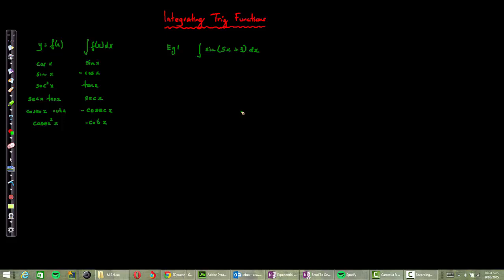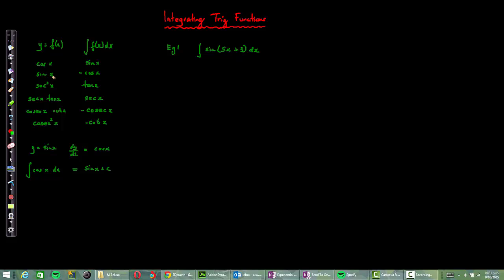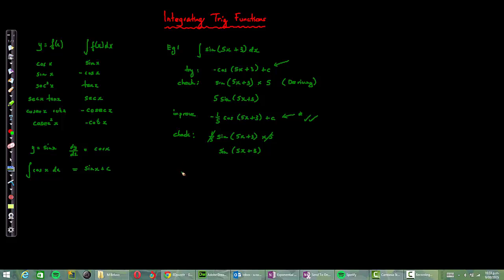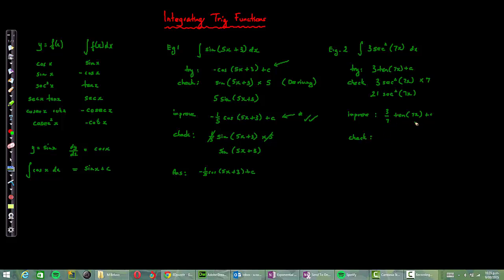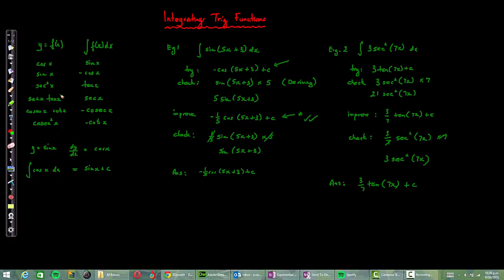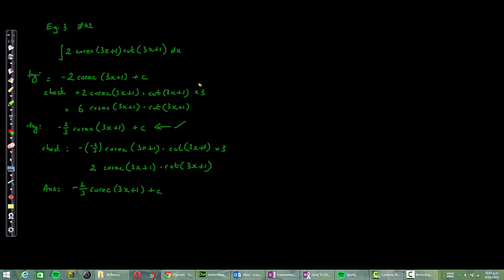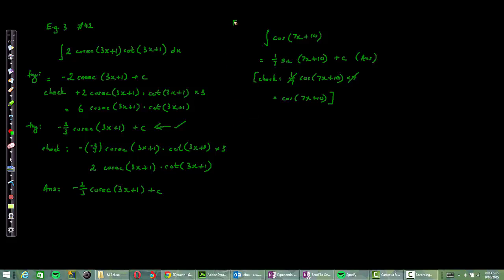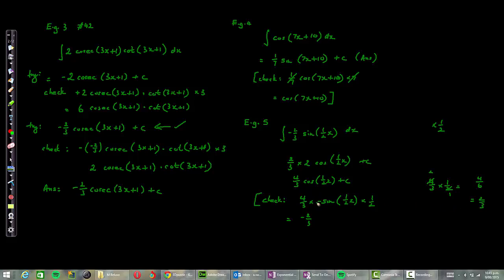Integration of Trig functions